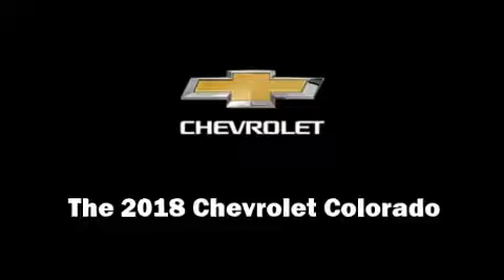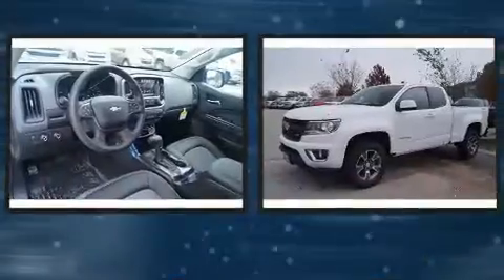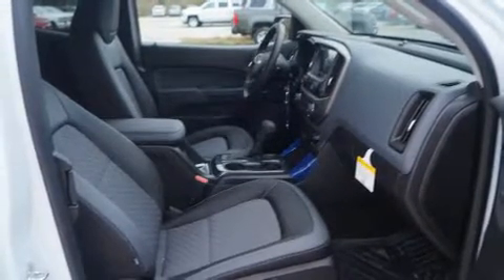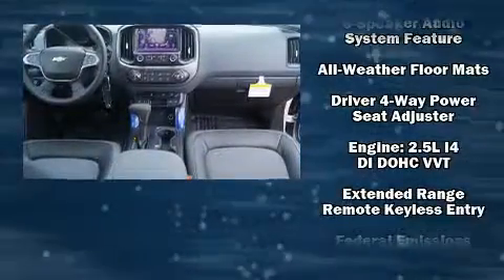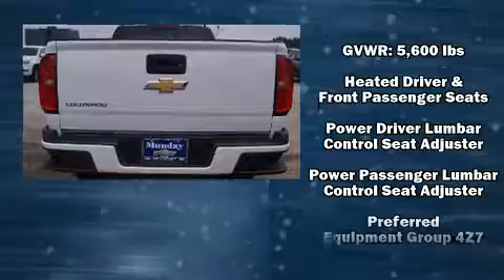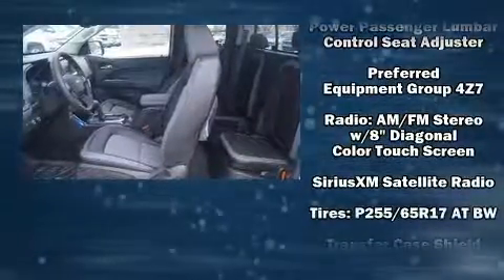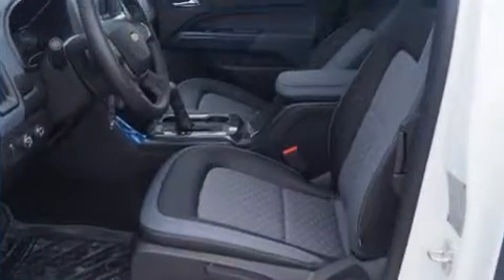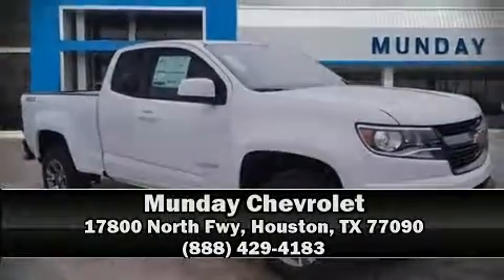2018 Chevrolet Colorado Z71 in Houston, TX 77090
Munday Chevrolet
17800 North Fwy

Get excited about the 2018 Chevrolet Colorado. This 4 door, 4 passenger truck is waiting for you to take home! Smooth gearshifts are achieved thanks to the efficient 4 cylinder engine, and for added security, dynamic Stability Control supplements the drivetrain. Four wheel drive allows you to go places you've only imagined. Chevrolet prioritized practicality, efficiency, and style by including: variably intermittent wipers, an outside temperature display, heated seats, power door mirrors and heated door mirrors, skid plates, an overhead console, and power seats. With side curtain airbags supplementing the rest of the safety network, you can be assured that you and your passengers will experience top-tier protection. We pride ourselves on providing excellent customer service. Stop by our dealership or give us a call for more information.